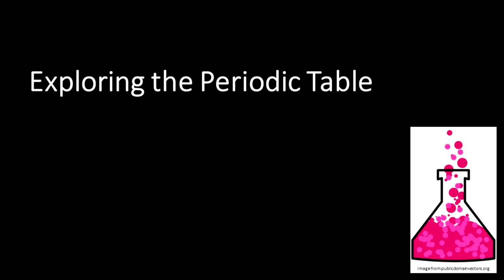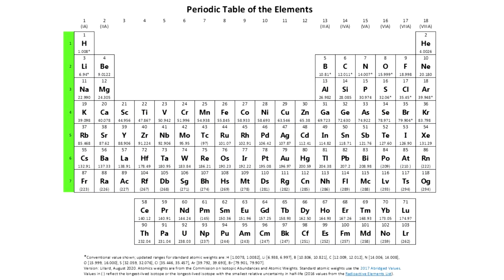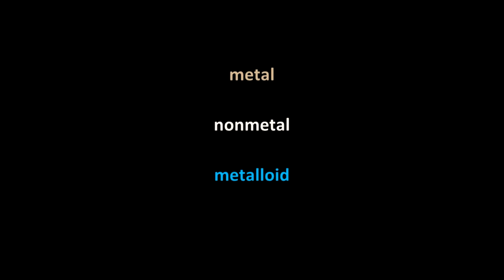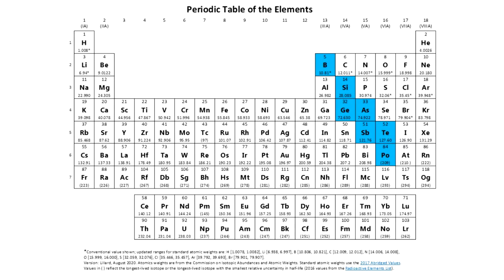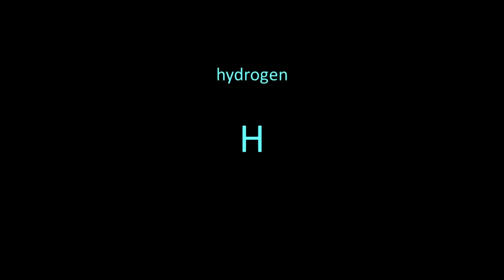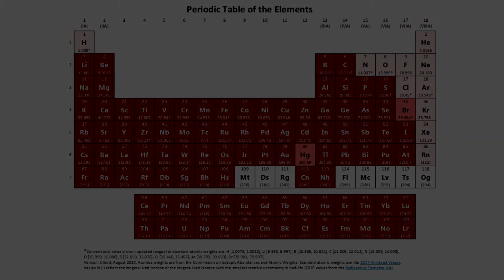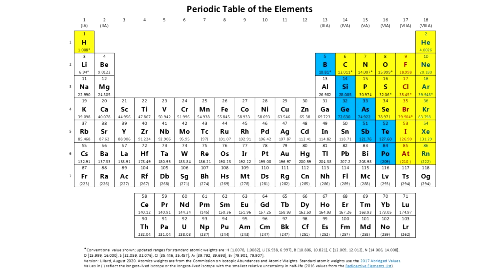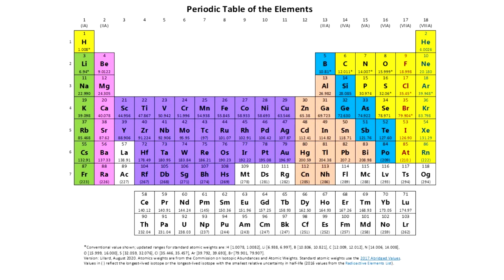Periodic Table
How the elements on the periodic table are separated into different categories.